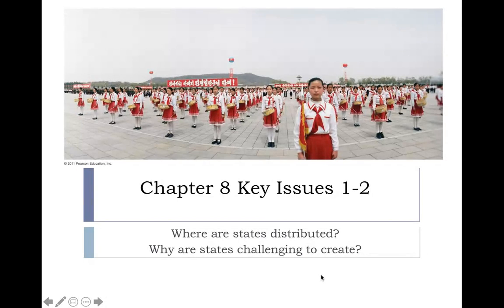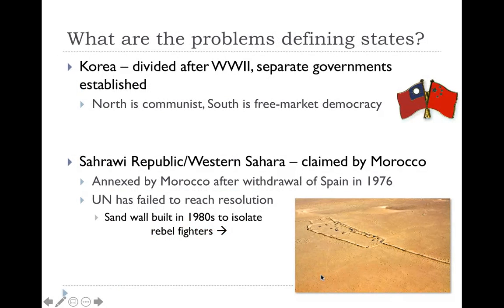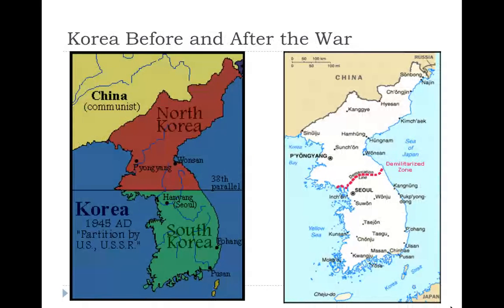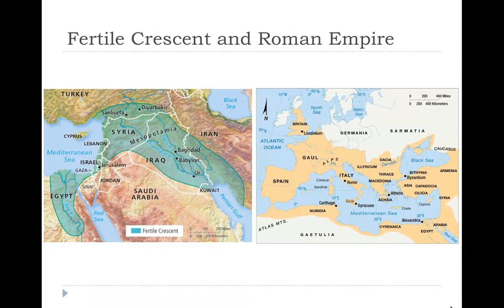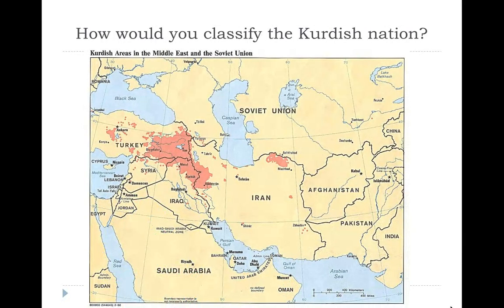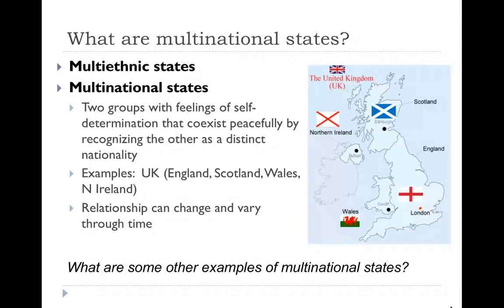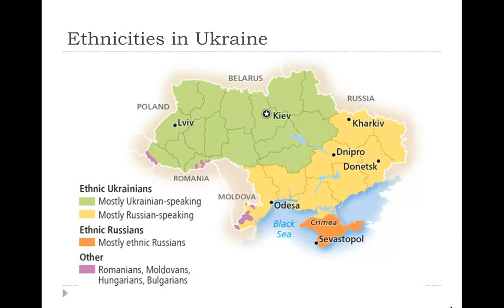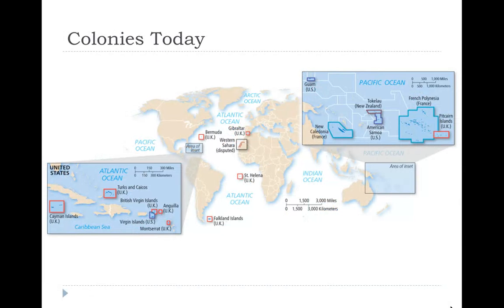APHG Ch. 8:1-2 Review Notes